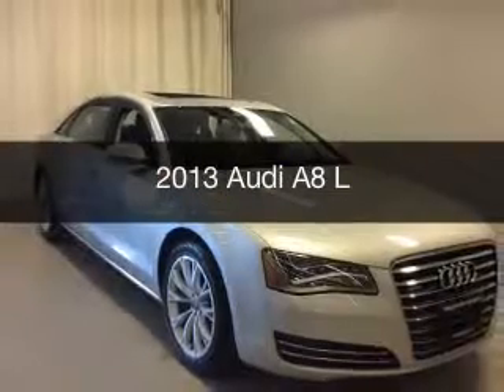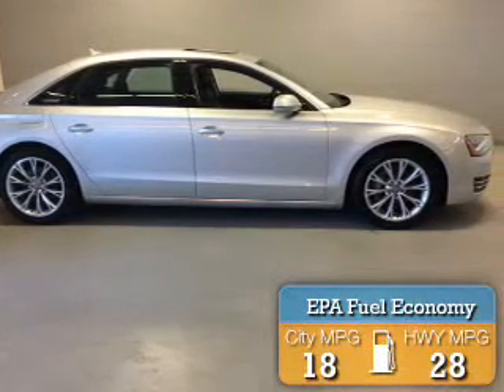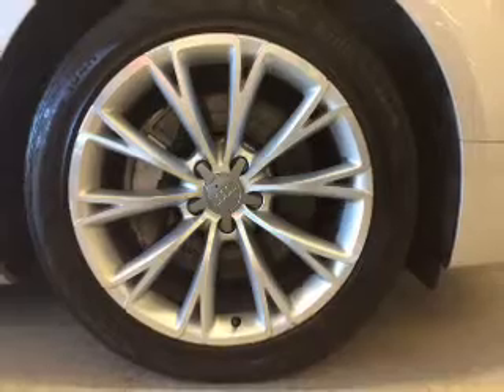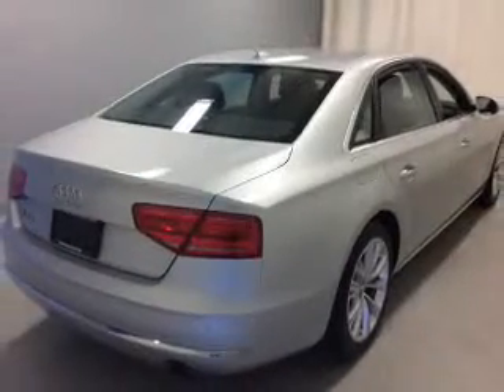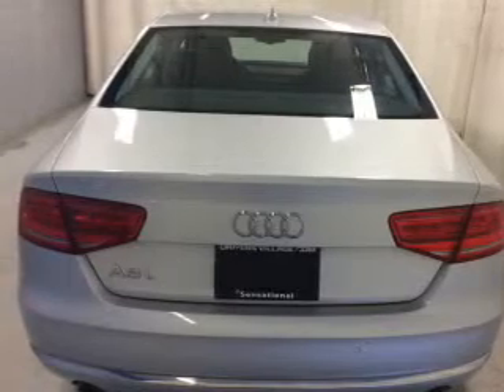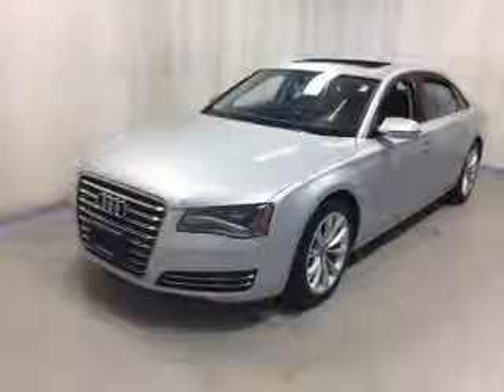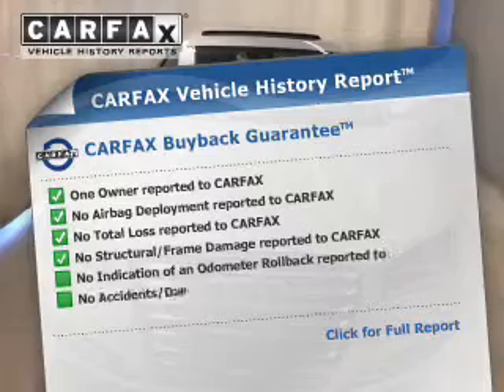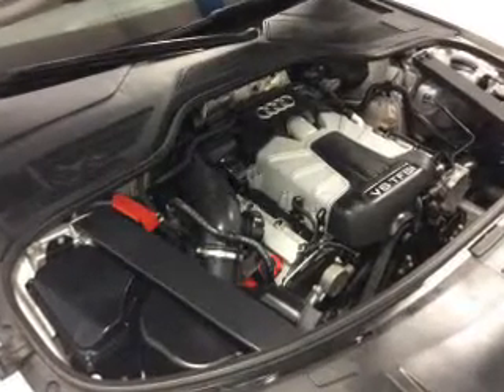2013 Audi A8 - Cicero NY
Year: 2013
Make: Audi
Model: A8
Trim: L
Engine: 3.0 L, 6 cylinder
Transmission:
Color: Silver
Mileage: 48238
Address:
5885 E Circle Dr